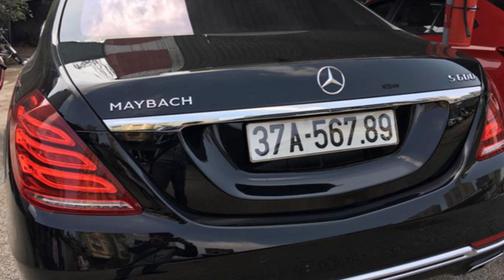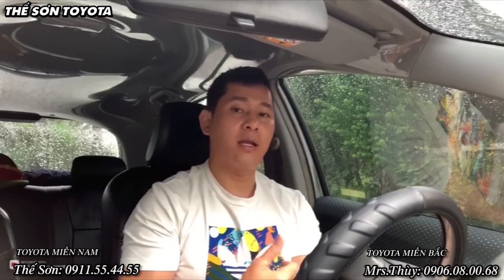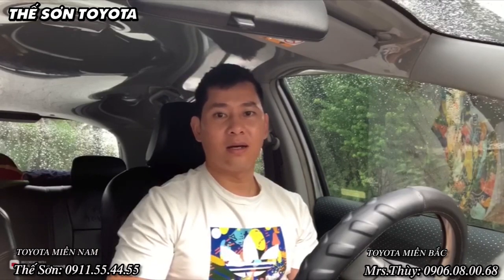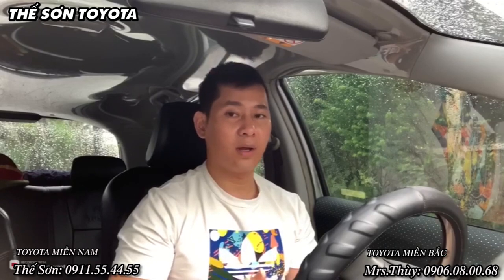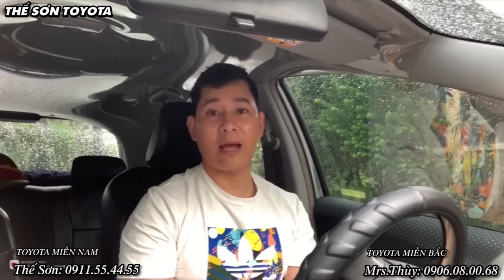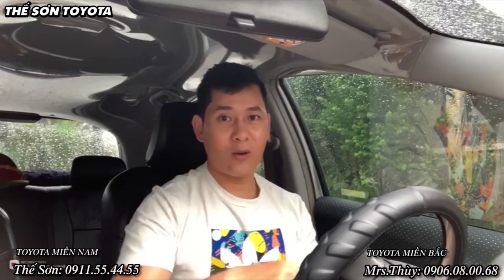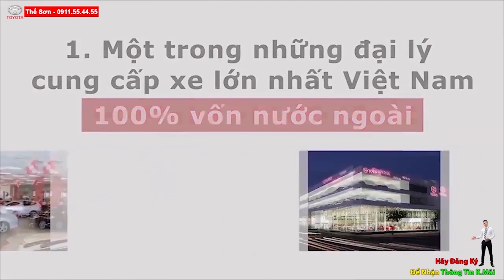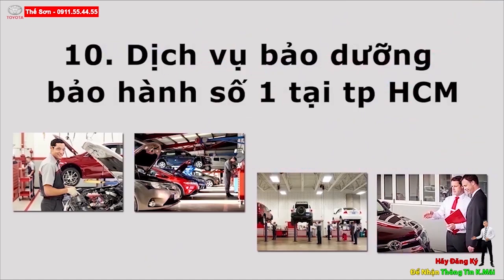✅AE Đã Biết Đổi Biến Số Ôtô Vuông Sang Dài Dễ Như Thế Nào Chưa ?1Phút 30 Giây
HƯỚNG DẪN ĐỔI BIỂN SỐ OTO VUÔNG SANG DÀI | LÀM THẾ NÀO ĐỂ ĐỔI BIẾN SỐ VUÔNG SANG DÀI| ĐỔI BIẾN SỐ Ô TÔ | ĐĂNG KÝ BIỂN SỐ ÔTÔ | chi phí đăng ký biển số oto hết bao nhiêu?
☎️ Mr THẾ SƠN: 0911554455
🏠 TOYOTA HIROSHIMA TÂN CẢNG
⛳️ 220 Nguyễn Hữu Cảnh, P.22, Q.Bình Thạnh, TP.Hồ Chí Minh
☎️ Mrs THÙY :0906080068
TOYOTA MỸ ĐÌNH
 15 Phạm Hùng, Mỹ Đình 2, Nam Từ Liêm, Hà Nội

* I really respect creators so If you have any wonders related to the COPYRIGHT, please
so much for your co-operation.